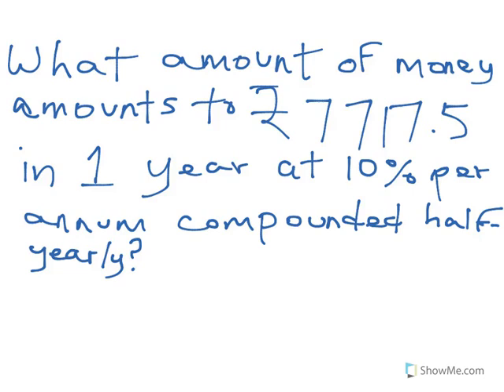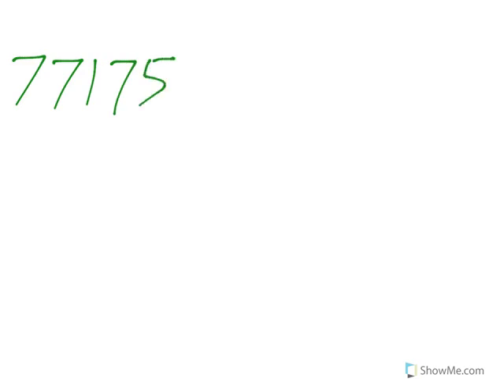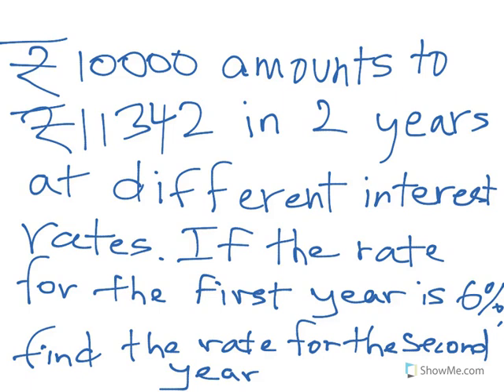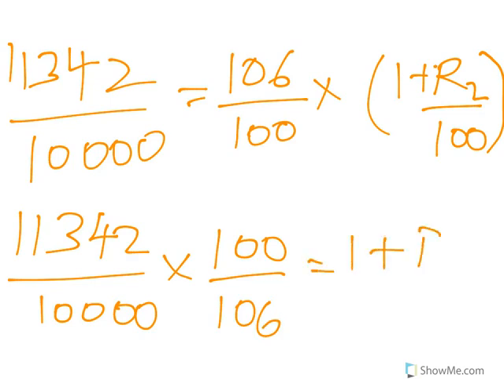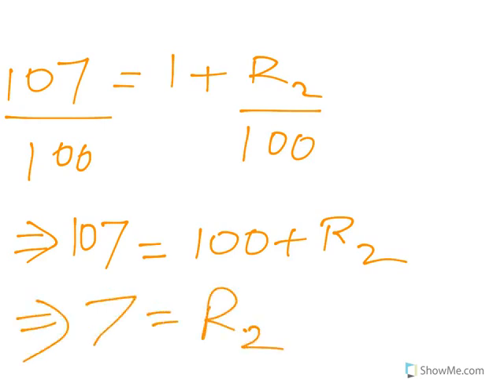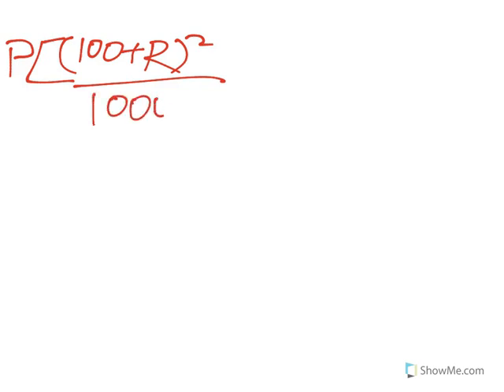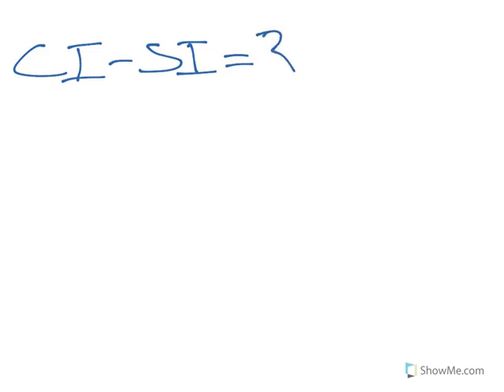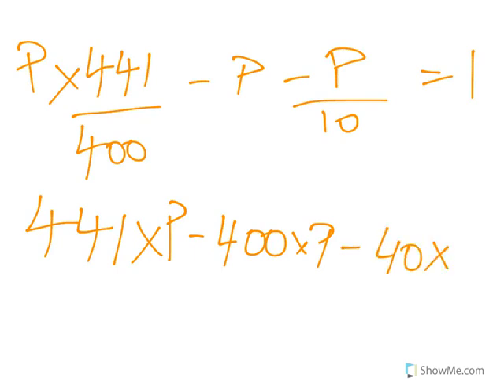Second set of problems on compound interest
We look at a second set of problems. You can see every single step, elaborated clearly here. I make a few mistakes, but luckily, I notice them soon enough.

Remember - Making mistakes is not a problem. Not noticing them is. The best way to hone your sixth sense when it comes to mistakes is to keep solving problems. That way you'll have an instinct for this. And you'll make fewer mistakes!

For similar videos, and ICSE help of any kind, check out expressicse.weebly.com!